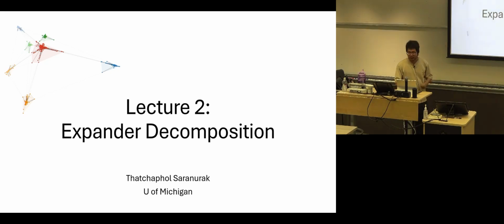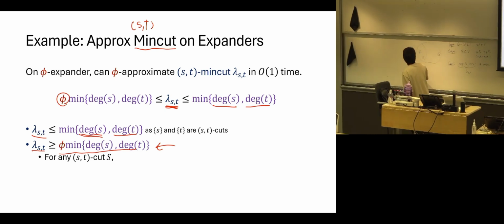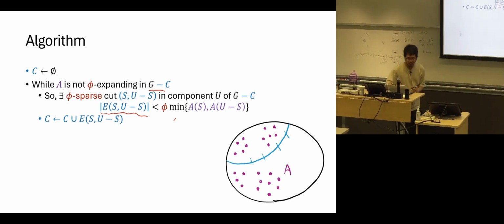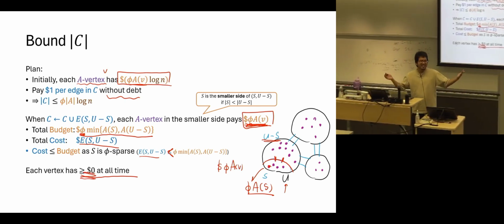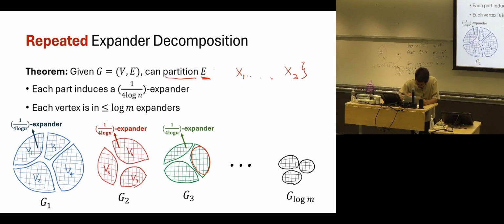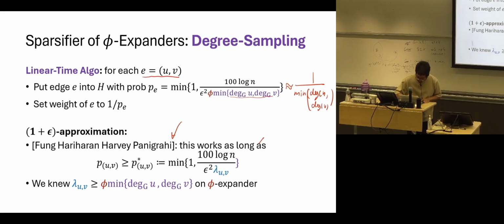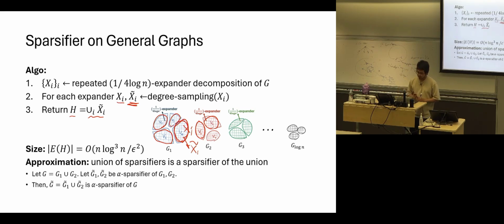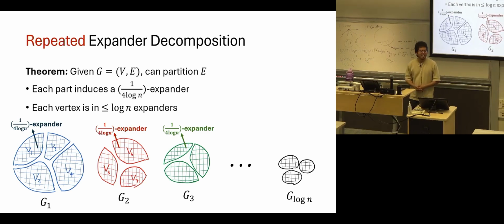Lecture 2: Expander Decomposition and Cut Sparsifiers